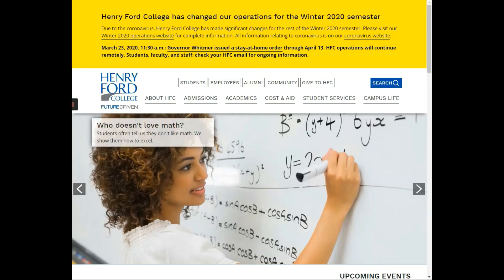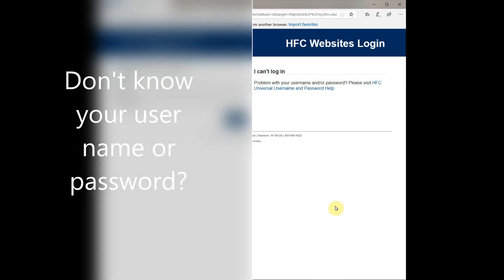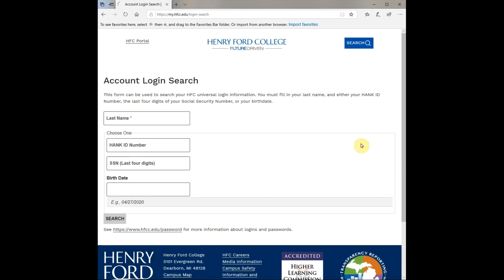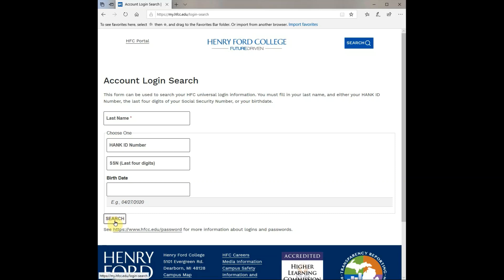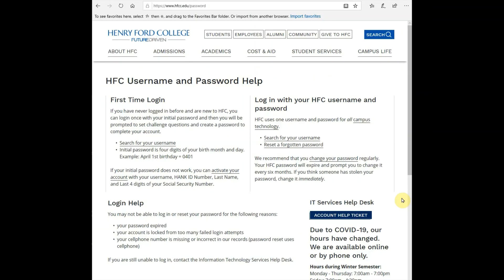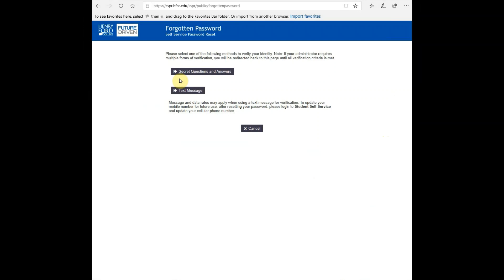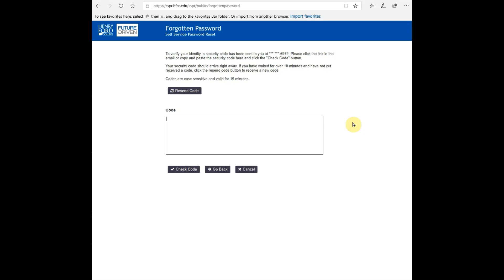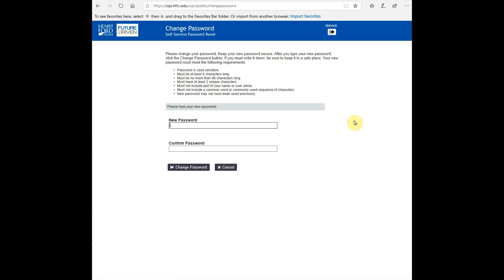How to Log into your HFC Student Portal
HFC offers helpful information to log-in to your student portal, as well as how to retrieve your username and password if you have forgotten them.